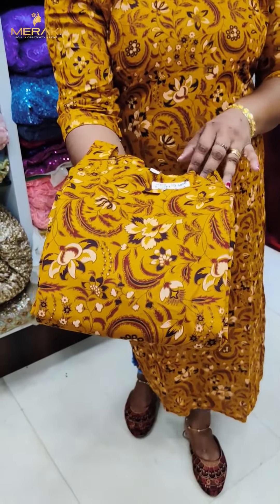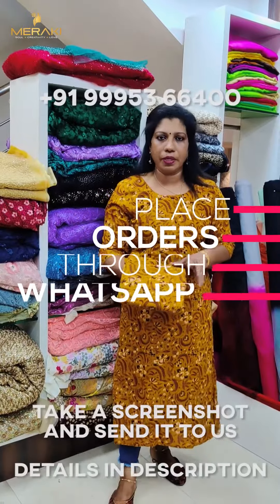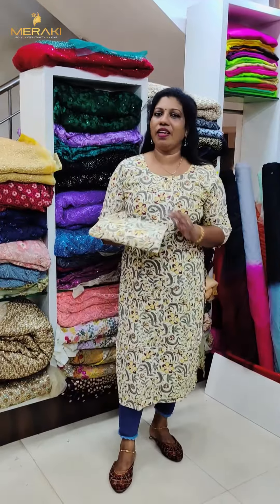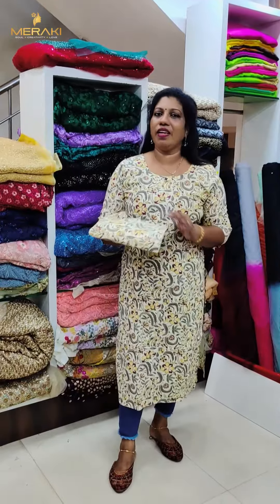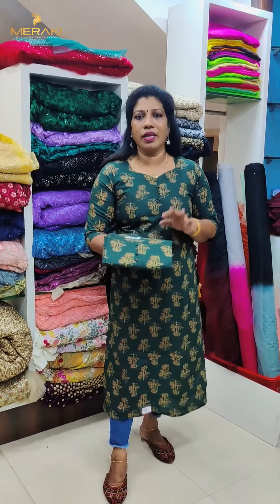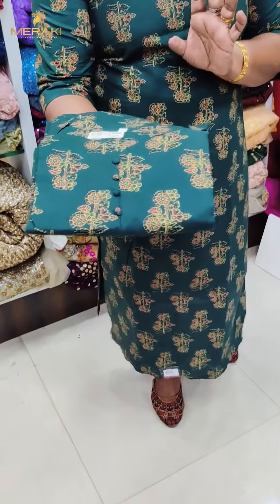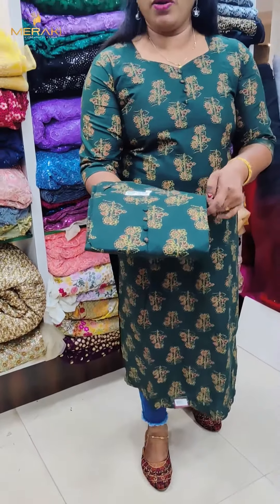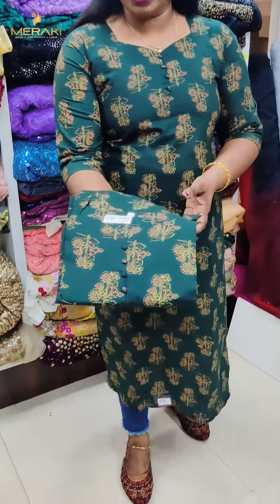Cotton Kurtis Budget Friendly Rate | ഷെയർ ചെയ്യൂ സമ്മാനം നേടൂ